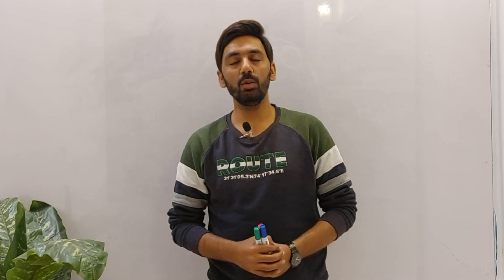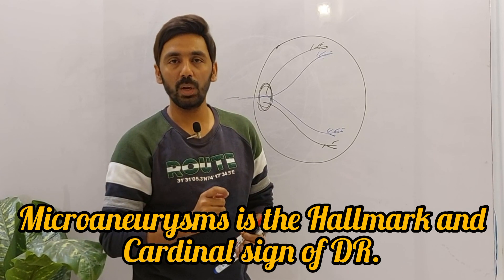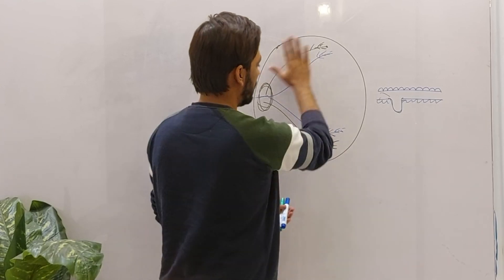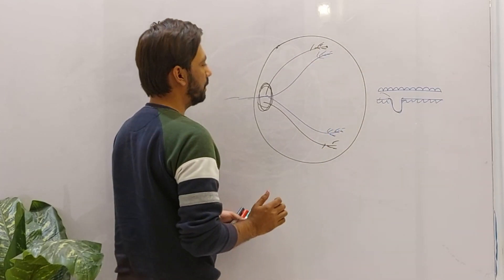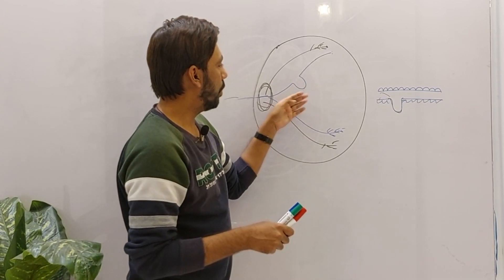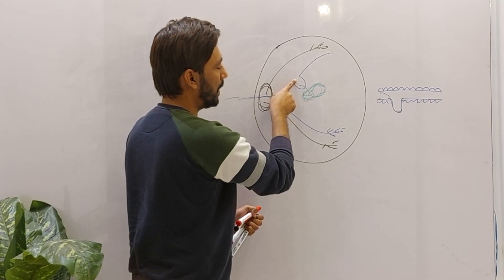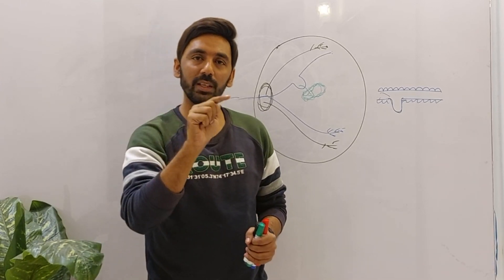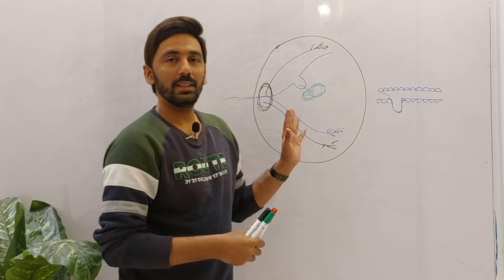Types of Diabetic Retinopathy || Background Diabetic Retinopathy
1. This video is about the clinical features of diabetic Retinopathy.
2. The signs and symptoms of diabetic Retinopathy.
3. Different types of Diabetic Retinopathy.
4. Detailed explanation of background diabetic Retinopathy, pre proliferative diabetic Retinopathy, proliferative diabetic Retinopathy, Maculopathy, advanced stage diabetic Retinopathy, burnt out stage of diabetic Retinopathy.

The link for all the pathophysiology of the pathological signs like retinal edema, haemorrhages,flame shaped, dot and blot, dark blot haemorrhages, hard exudates, soft exudates are given below